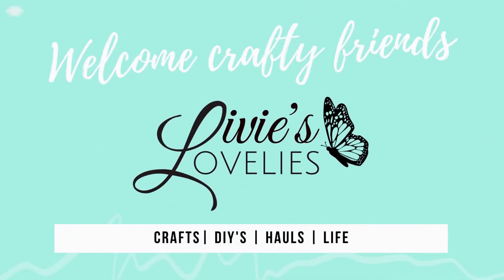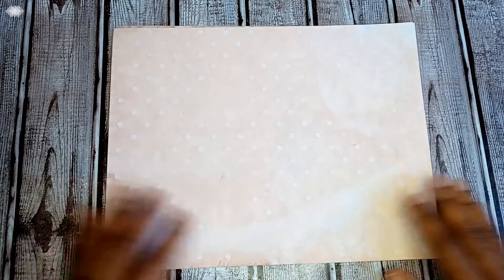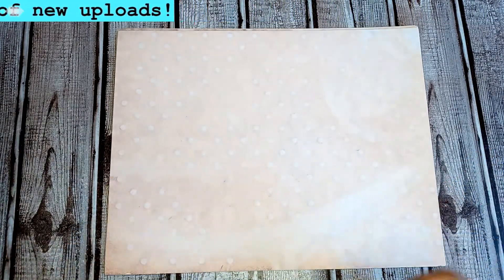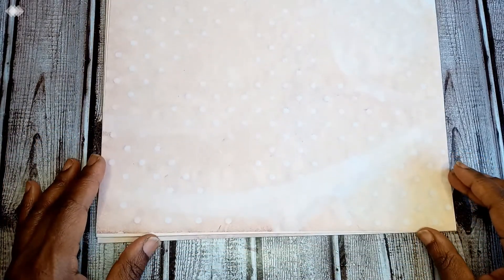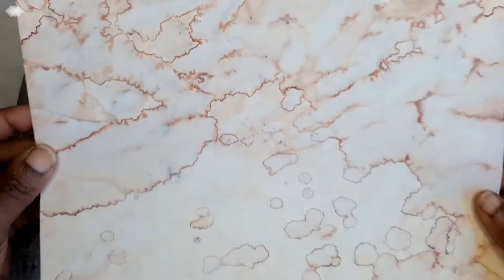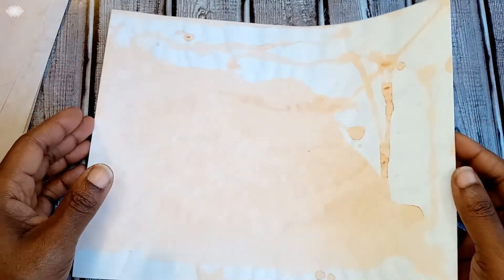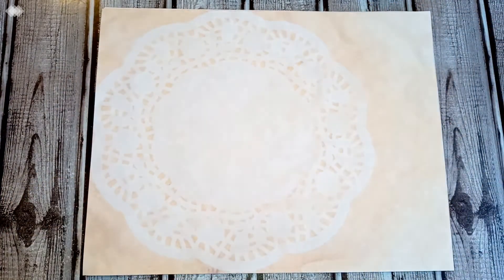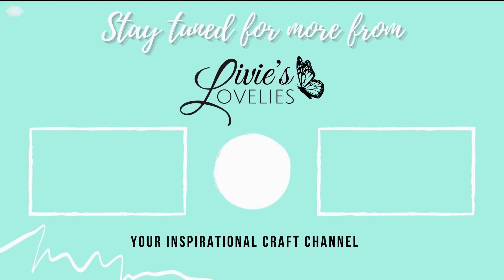NEW DIGIS ON ETSY! | COFFEE DYED PAPERS | OVEN BAKED BEAUTIES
Want that vintage look you get from coffee dyed papers without spending the time to dye & bake 'em? THE COFFEE DYED PAPER PACK is just the kit for your. With a variety of different shades, patterns & grunge...this kit is sure to add that special touch to your journals, mixed media projects, card &  scrapbook layouts.
**THE KIT IS 50% NOW TIL JAN 9TH so hurry & grab a set for yourself!**